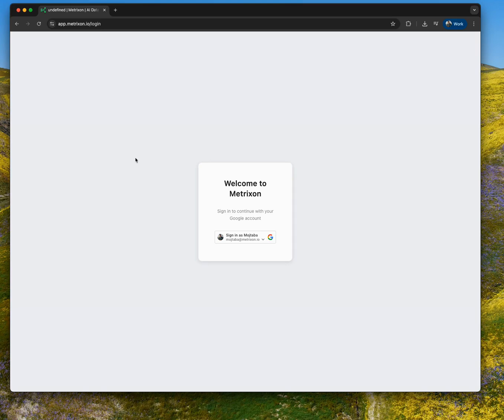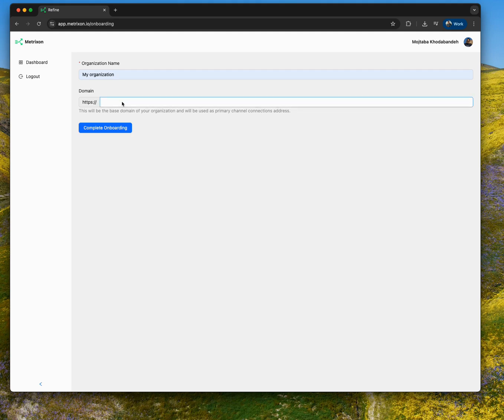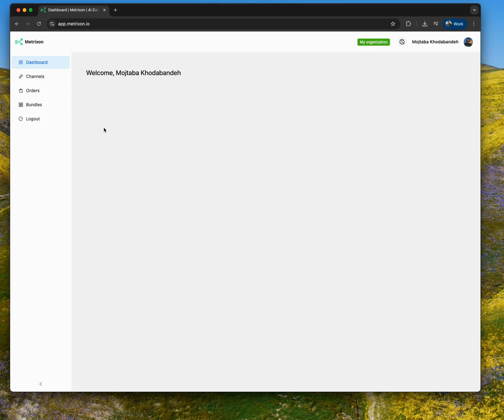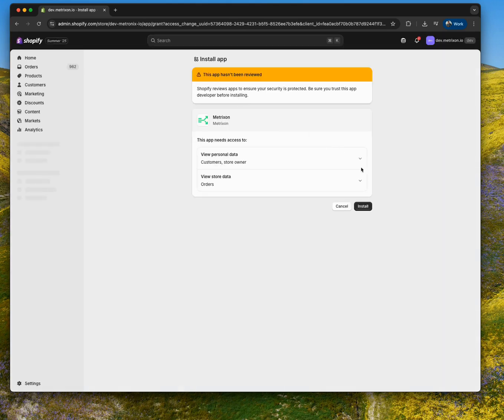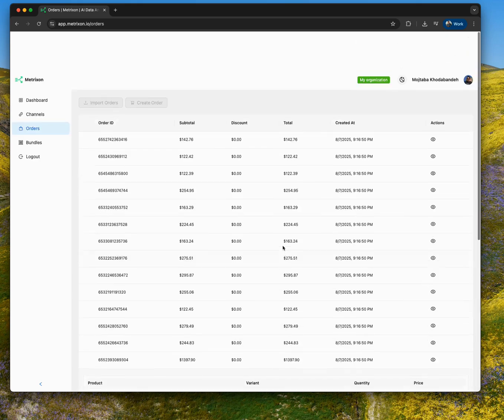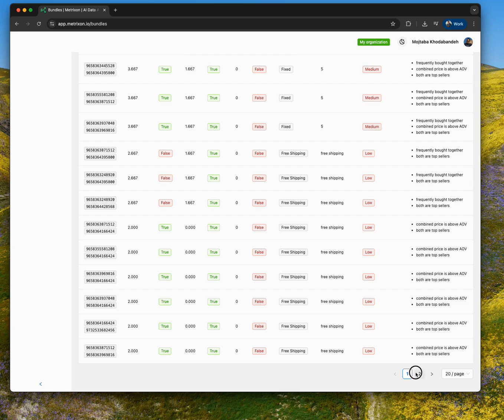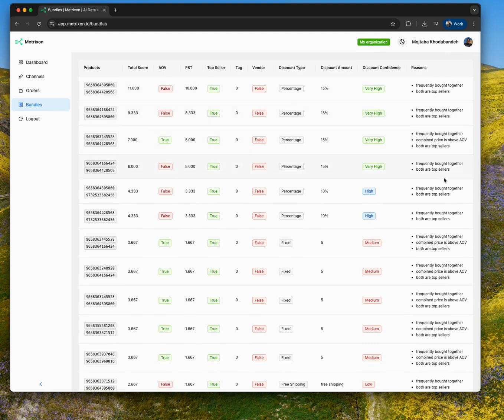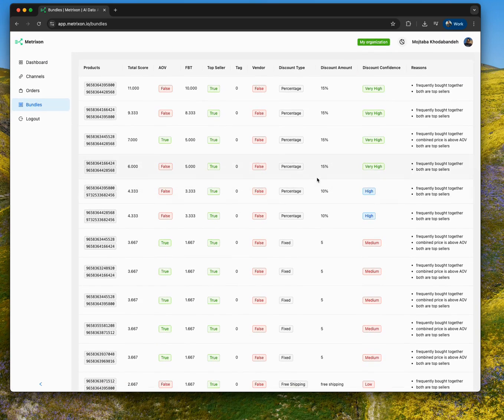How to Connect Your Shopify Store to Metrixon for AI-Powered Product Bundling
Learn how to connect your Shopify store to Metrixon in just a few clicks and start using AI-powered product bundling to boost your Average Order Value.

In this quick tutorial, we’ll walk you through the full process of integrating Metrixon with your Shopify store. Once connected, Metrixon will automatically sync both historical and new orders, analyze them using AI, and show you the top-performing product bundles — no manual uploads needed.

✅ What you’ll learn in this video:
 • How to connect your Shopify store via the Metrixon dashboard
 • How automatic order syncing works
 • Where to view synced orders and bundle suggestions
 • What happens after integration is complete

📦 Whether you’re a Shopify merchant or a developer, this integration lets you get real-time insights on product bundling to increase revenue effortlessly.